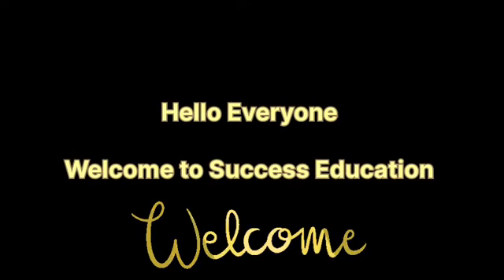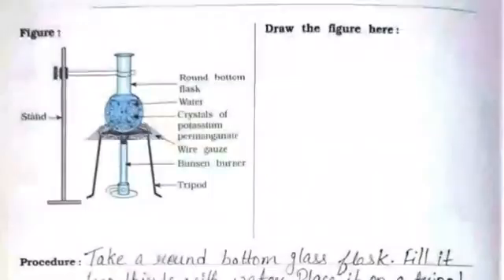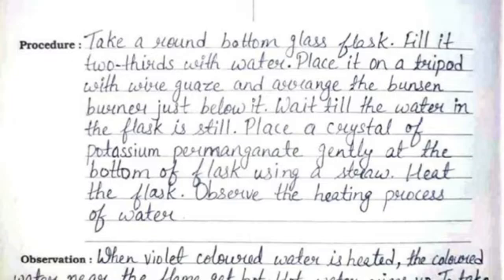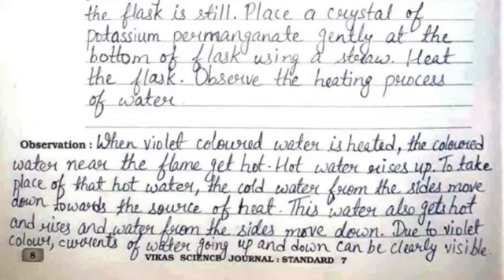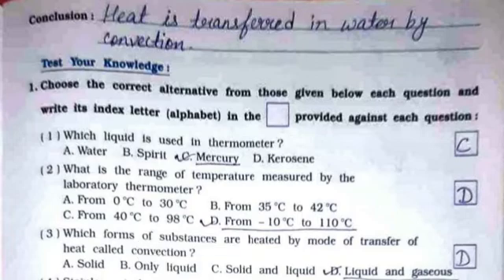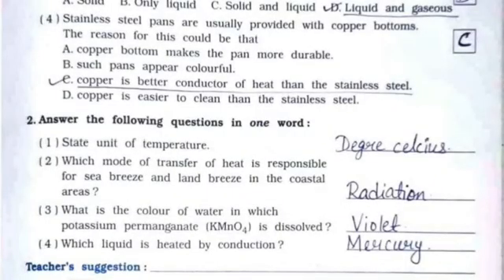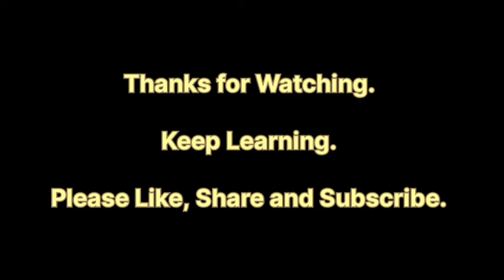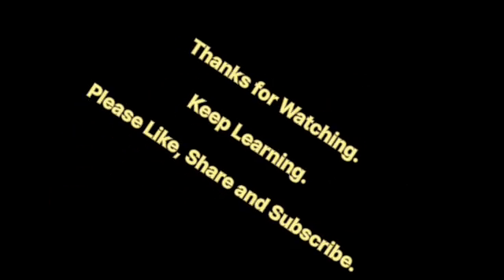Class 7 | Science Journal | NCERT | Experiment 3 | Show In Liquids Heat Is Transferred By Convection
Experiment 3, To show that in liquids, heat is transferred by the process of convection.